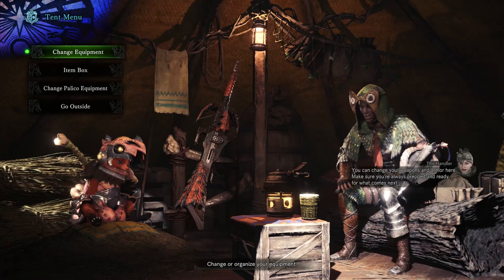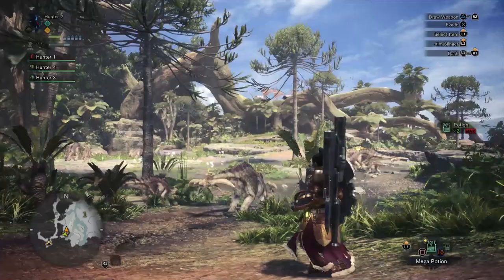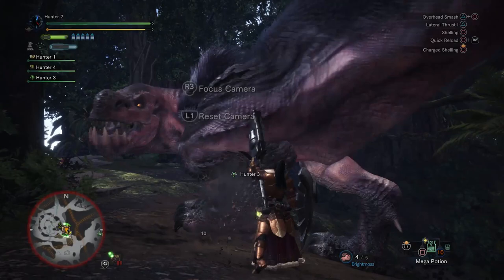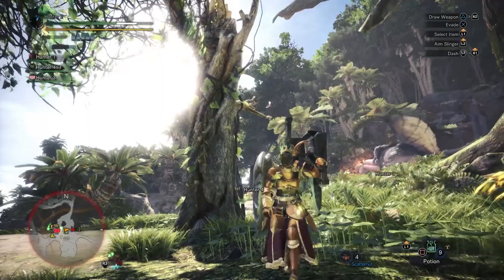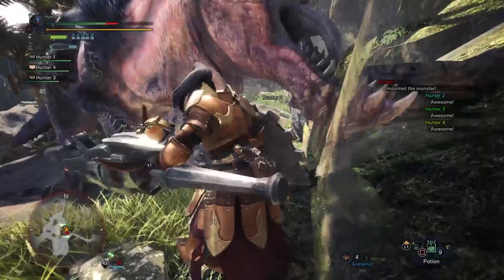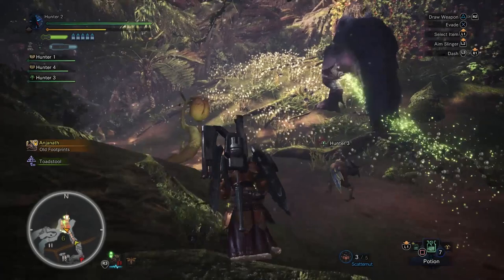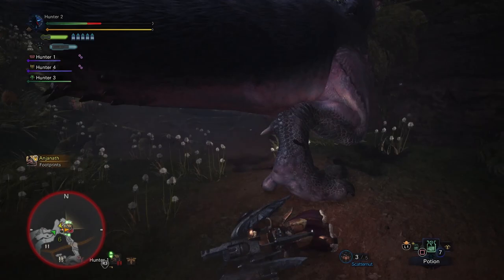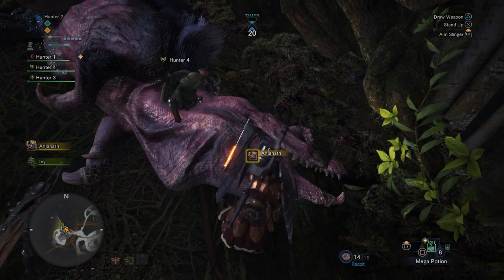Phil and Griffin Talk MONSTER HUNTER: WORLD - 12 Minutes of HANDS-ON GAMEPLAY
Phil gives Griffin a whirlwind tour of Capcom's latest and most exciting take on Monster Hunter.